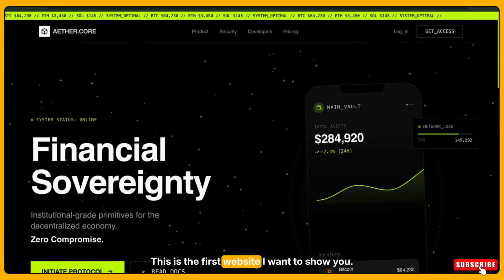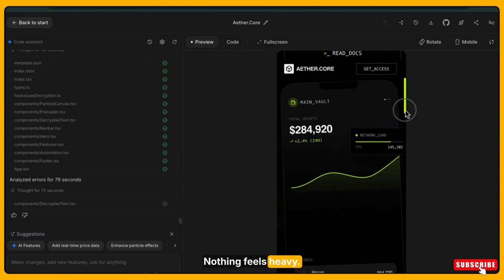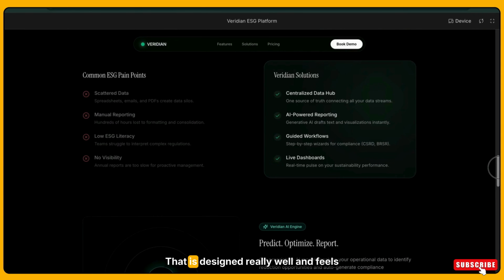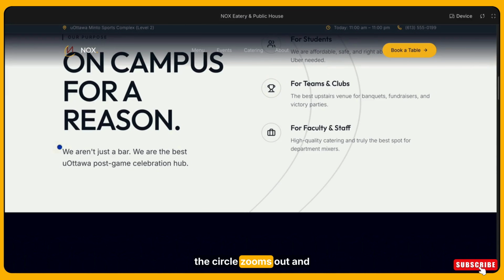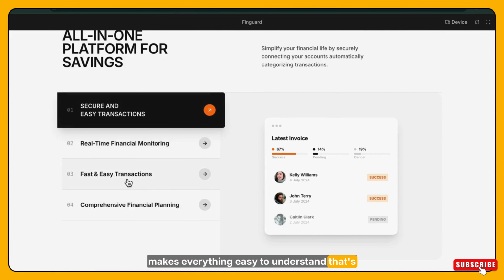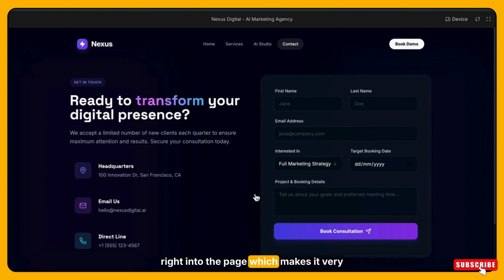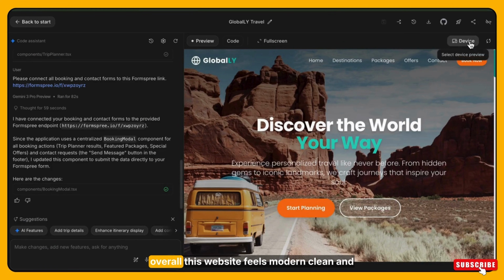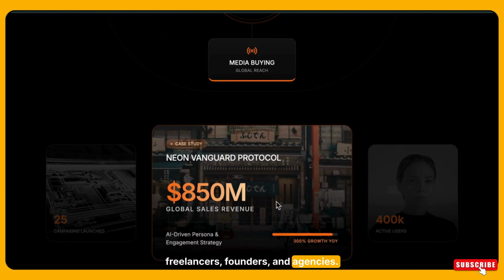Google AI Studio Website Building Is Insane | Gemini 3 Just Changed Everything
Google AI Studio Helped Me Build a $4,000 Client Website | Gemini 3 Website Builder

Most people think AI is only for chatbots, text writing, or code snippets.
But with Google AI Studio, you can now build premium front-end websites without traditional coding, websites that clients are ready to pay $4,000 or more for.

This video will help you understand:
• What is Google AI Studio and how it actually works
• What you can build with Google AI Studio beyond chatbots
• How AI is changing front-end website design
• How creators and freelancers can sell AI-built websites to clients
• Why AI website building is a massive opportunity right now